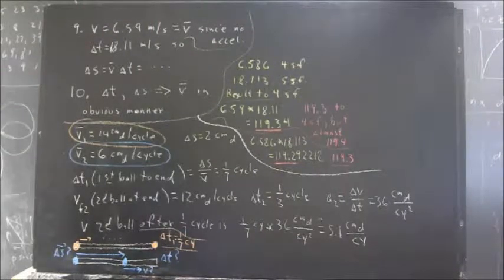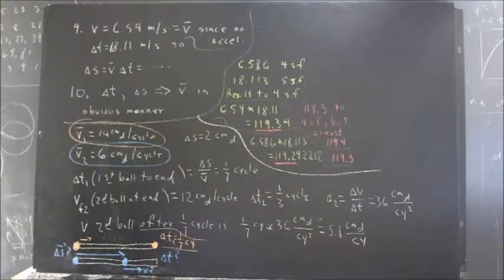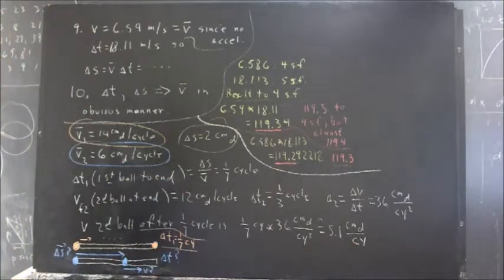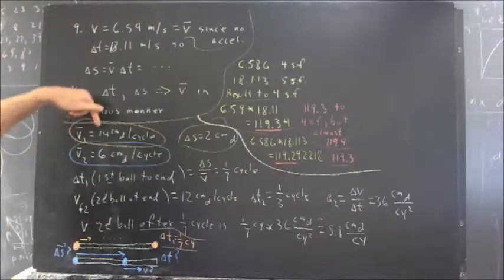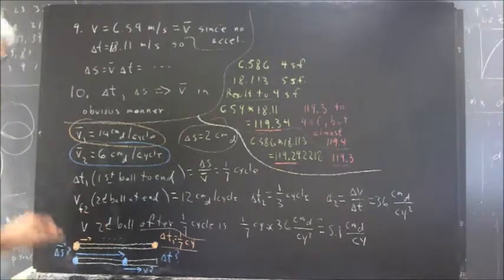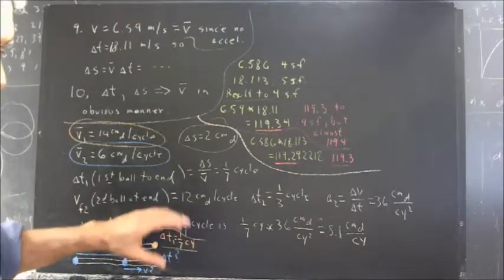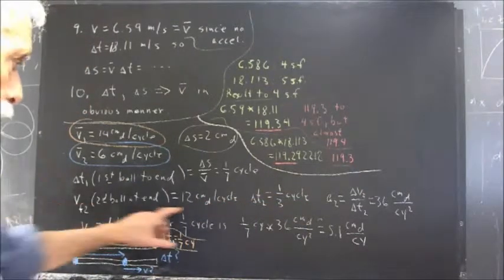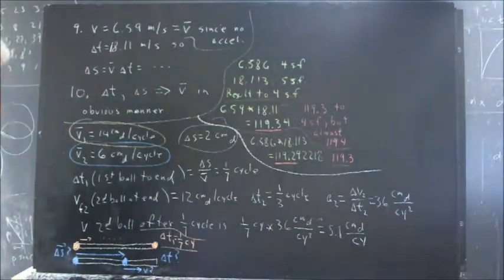201 048 two steel balls down two ramps vel of 2d when first reaches end given ave vel of each on i